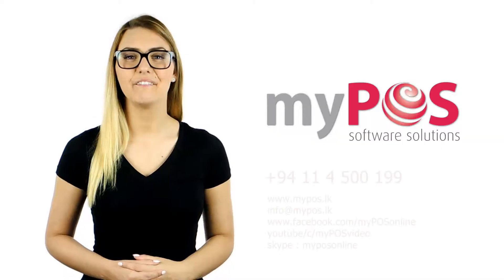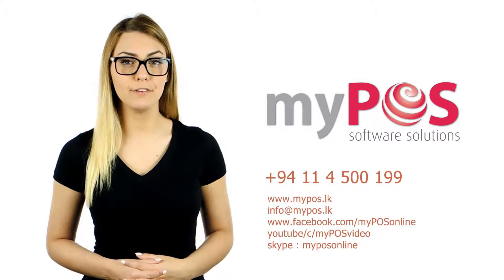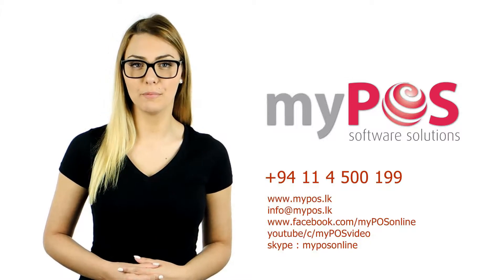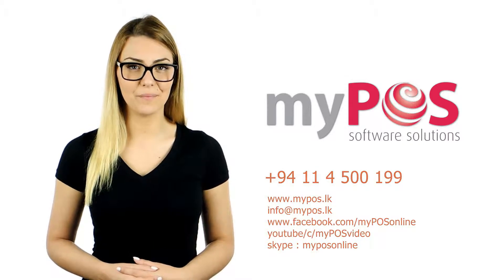myPOS Customer Experience - Diana Mann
Diana‬ ‪‎Mann‬ ‪‎Collection‬ -the latest addition to ‪‎Colombo‬'s ‪designer‬wear‬ ‪shops‬ - was opened ‪today‬, with ‪myPOS‬ powering the ‪‎retail‬ ‪‎solution‬.